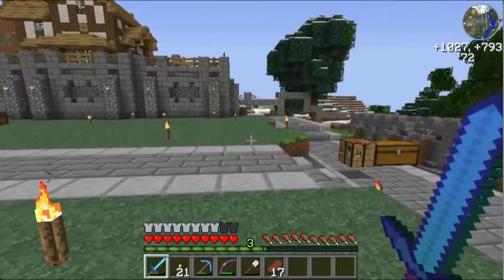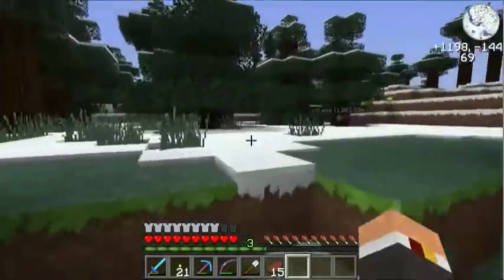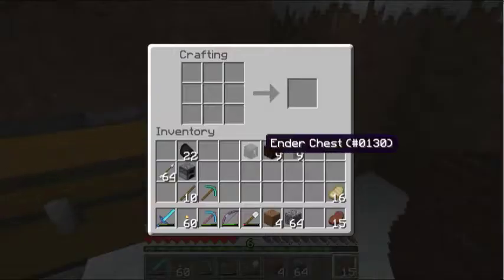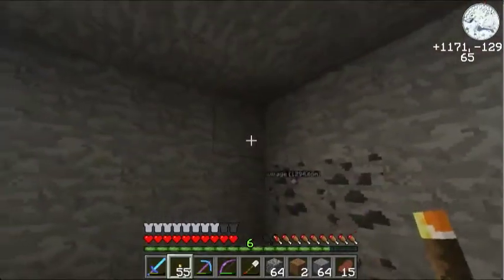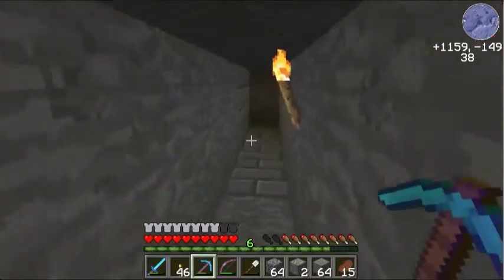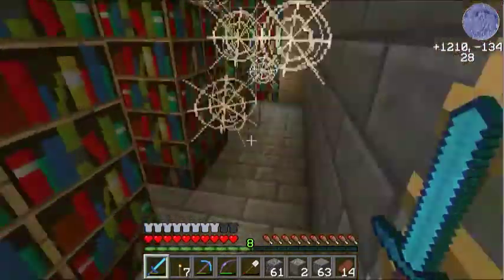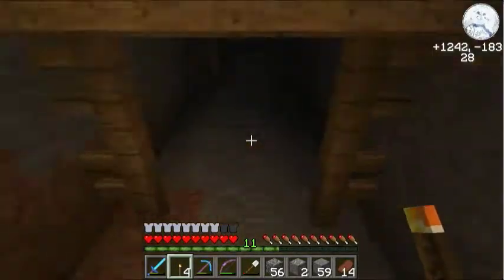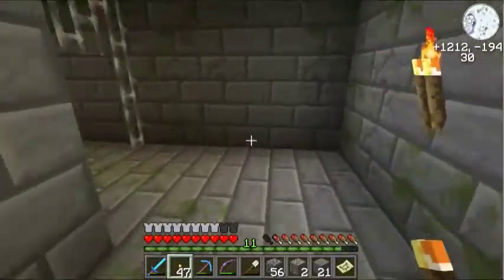Minecraft :: Jawscraft SMP :: Building w/Dq - Episode 19 :: Random Loot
For More building ideas, Madnes64

JawsCraft is a server Jaws200088 created. This is an 18+ mature server, and whitelist applications are not being accepted at the time.

Send Me Fan Art or Video Thumbnails.